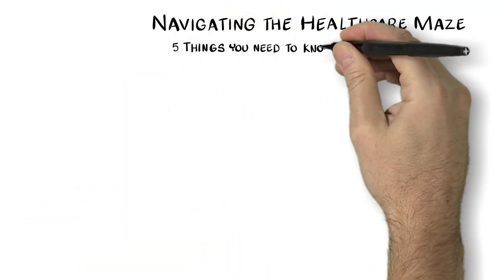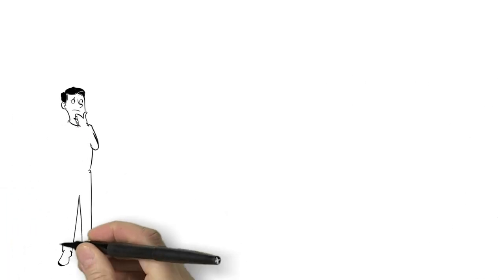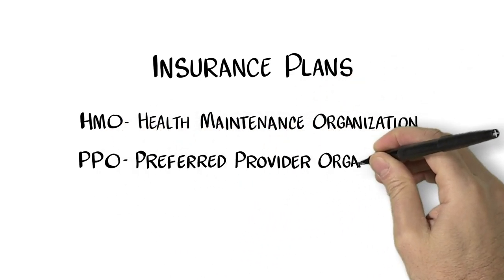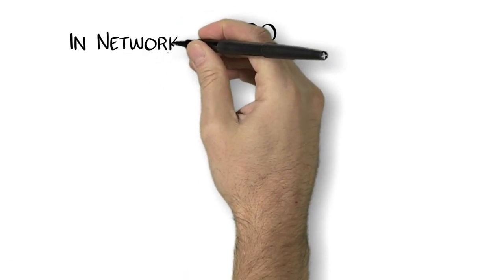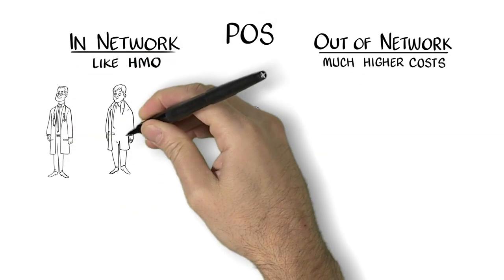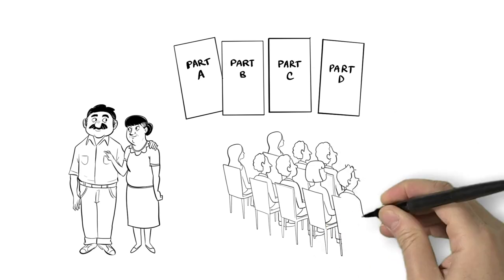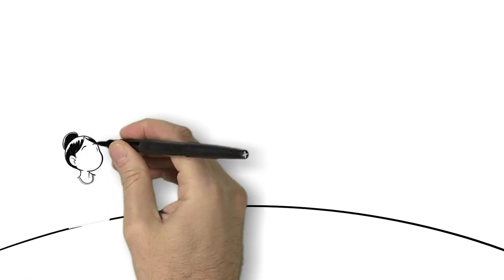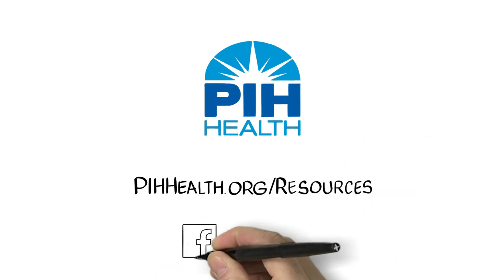Part 3: Types of Health Insurance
Navigating the Healthcare Maze
5 Things you need to know about healthcare (and a whole lot more)